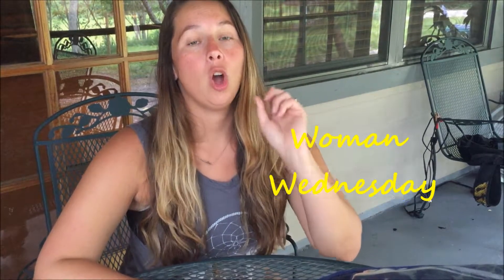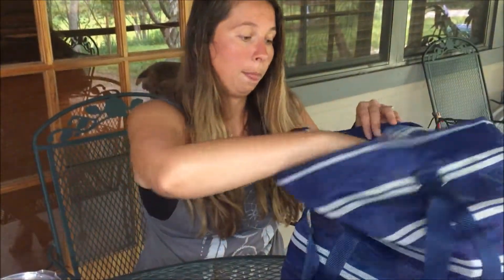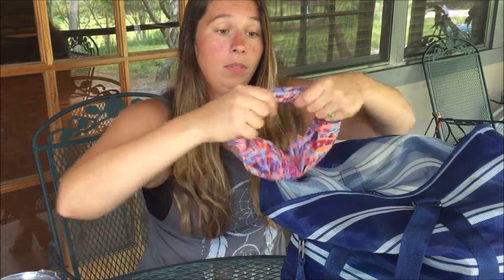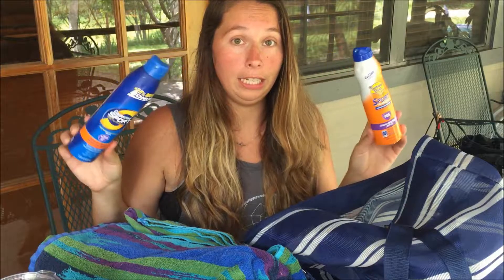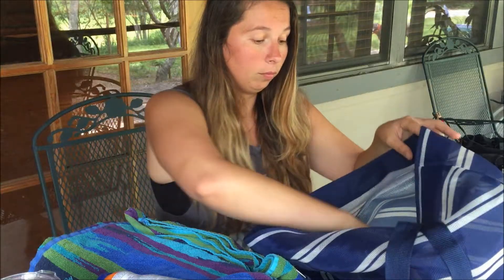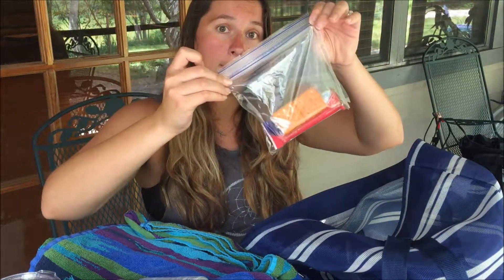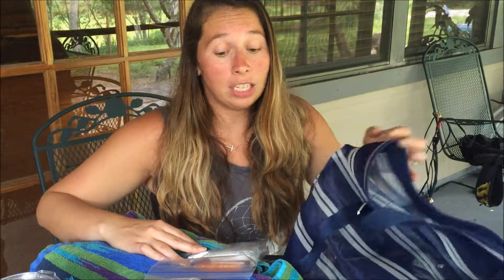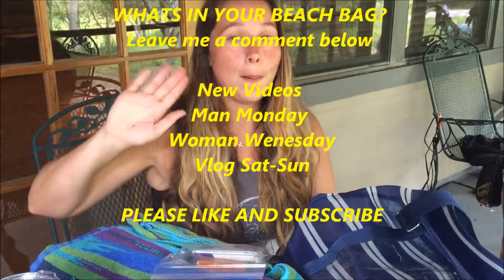What's In My Beach Bag? My Essentials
WHATS IN YOUR BEACH BAG?

New Videos
Man Monday
Woman Wenesday
Vlog Sat-Sun